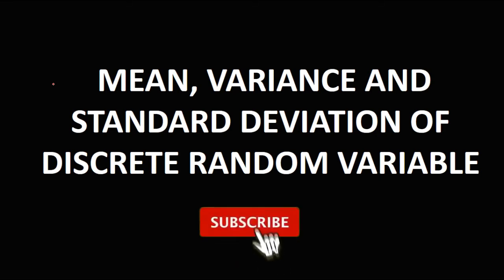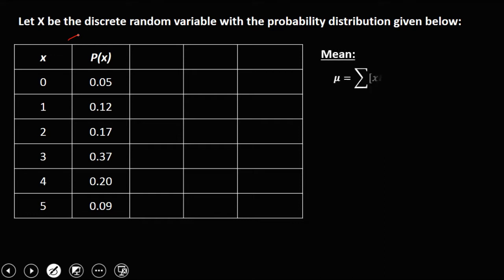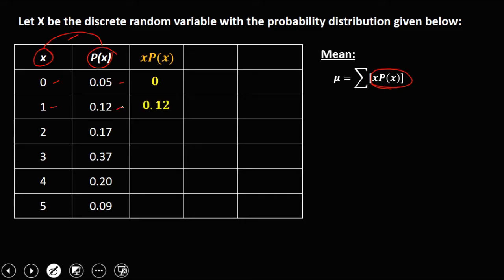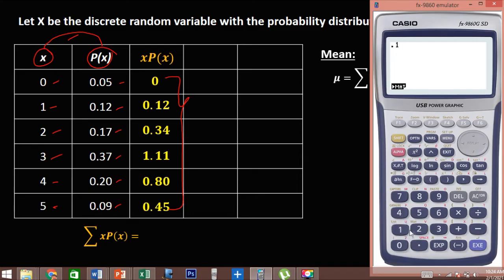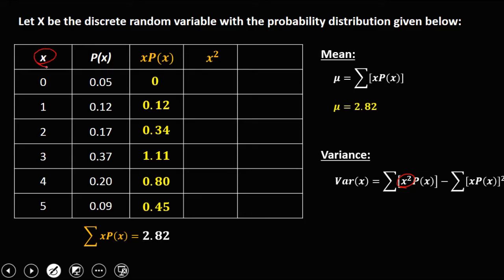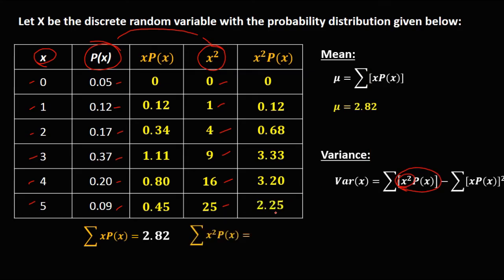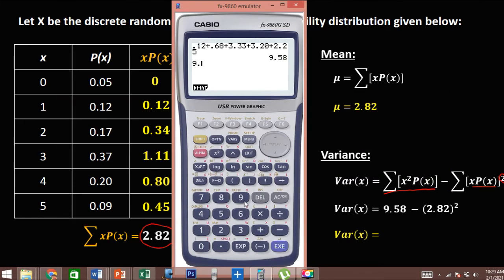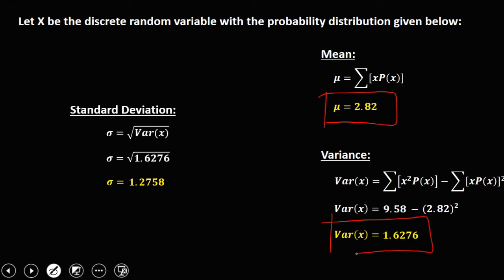MEAN, VARIANCE AND STANDARD DEVIATION OF RANDOM VARIABLE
Finding for the Mean, Variance and Standard Deviation of Discrete Random Variable.